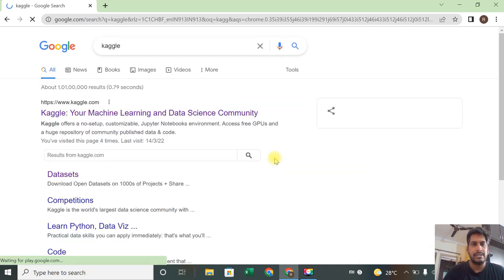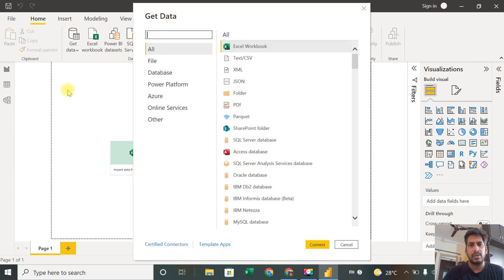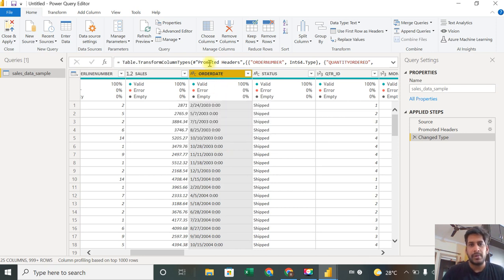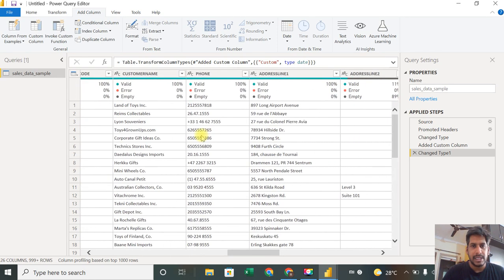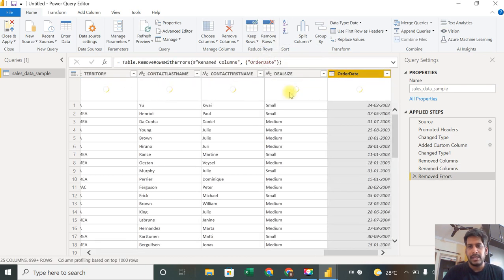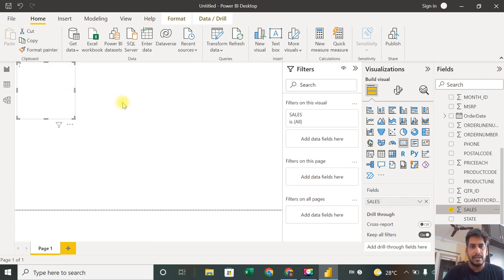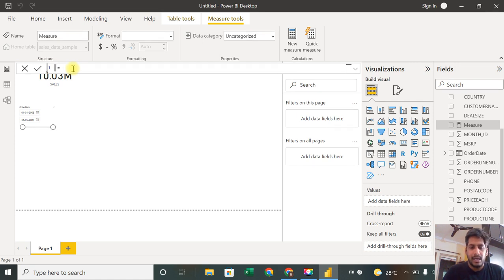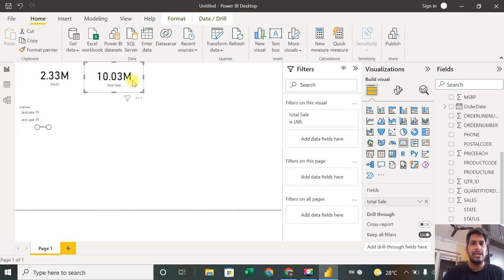1 power BI Data analysis Expression | Dax | Introduction